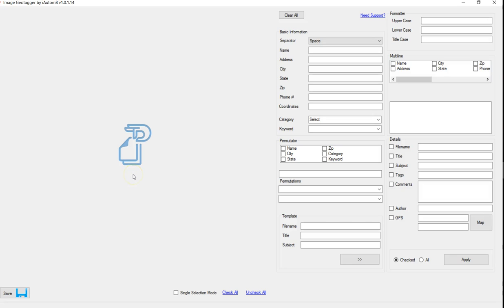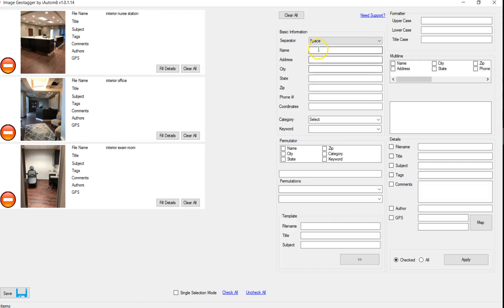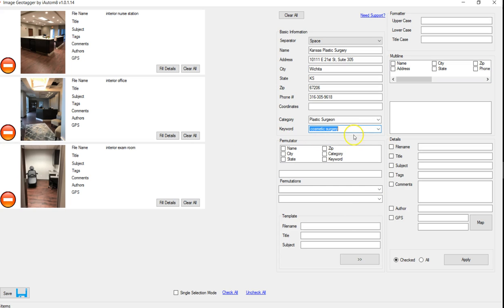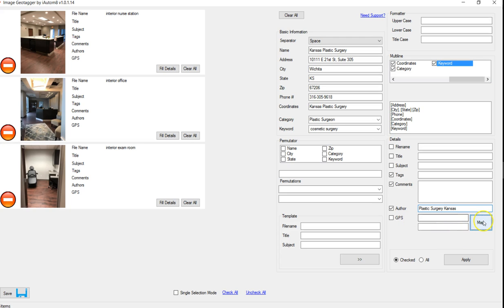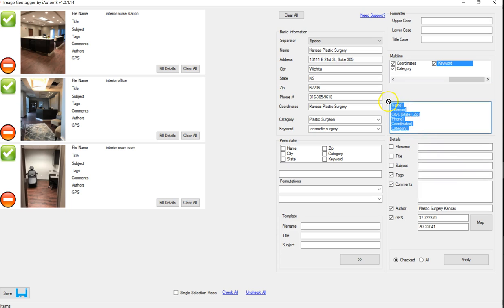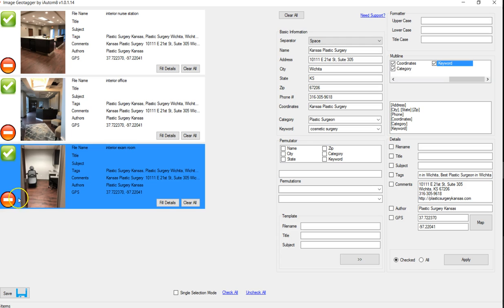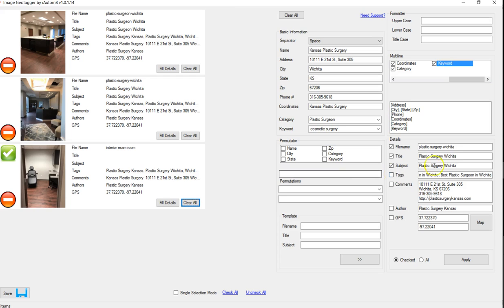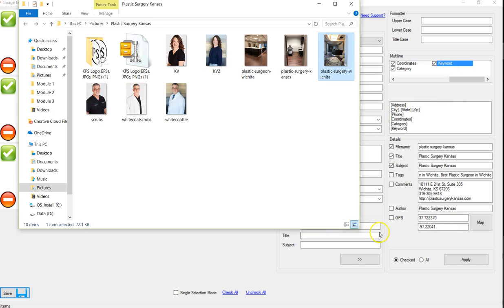How to Optimize Photos for SEO - SEO Tips 2018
Optimizing your images in important to SEO rankings. ICT Foodie are going to show you how to optimize photos for SEO in 2018.  There are many details you probably didn't know about when it comes to photo optimization.

Image Optimization Tips for SEO
1.  Use keywords in your file name
2.  Use the same keyword in exif data for Title and Subject
3.  Optimize the tags in the exif data with LSI or related keywords
4.  Add NAP (Name, Address, Phone), website and GPS coordinates to the Comment section of exif data.
5.  Add author

See Also: how to optimize images for seo, optimize photos for seo, seo, seo 2017, search engine optimization, seo tips, seo tutorial, seo basics, image optimization, image seo, seo for images ,optimize images, wordpress image seo, how to name images for seo, photo optimization, image optimzation, exif data, optimize exif data, local seo, exif data editor, exif, exchangeable image file format (file format), metadata, exif data from photos

What is image alt tag in SEO?
Note: the term “alt tag” is a commonly used abbreviation of what's actually an alt attribute on an img tag. For any image on your site, the alt tag should describe what's on it. Screen readers for the blind and visually impaired will read out this text and thus make your image accessible.

What is an Alt tag?
Note: The term "ALT tag" is a common shorthand term used to refer to the ALT attribute within in the IMG tag. Any time you use an image, be sure to include an ALT tag or ALT text within the IMG tag. Doing so will provide a clear text alternative of the image for screen reader users.

What is alt text on an image?

How do you add alt text to an image?
To add alt text to an image in a Gallery Block :
Double-click the Gallery Block or click Edit.
Find the image to edit, hover over it, and click the .
Add alt text to the Image Title box.
Click Save.

What is an optimized image?
Image optimization is a function of lossy and lossless compression. Differences in image formats are due to the difference in how and which lossy and lossless algorithms are used to optimize the image.

How do I optimize my website for search engines?
Step 3: Content Optimization and Submission
Create page titles. Keyword-based titles help establish page theme and direction for your keywords.
Create meta tags. ...
Place strategic search phrases on pages. ...
Develop new sitemaps for Google and Bing. ...
Submit website to directories (limited use).

Which HTML attribute specifies an alternate text for an image if the image Cannot be displayed?
Other SEO Optimization Questions
What is a descriptive title?
How do you add text to a shape in Word?
What is alt text in Word?
How do you optimize a website's assets?
What is file optimization?
What is SEO in marketing?
How do you get your website to appear first in a Google search?